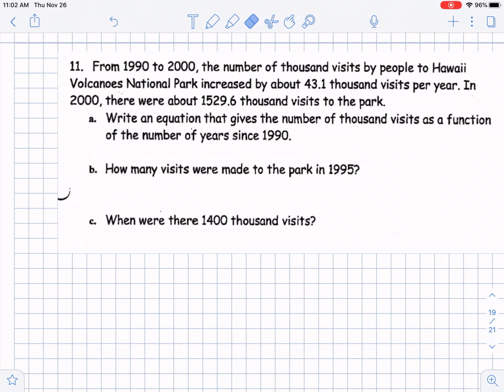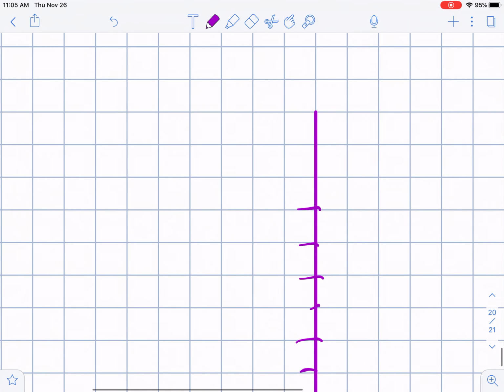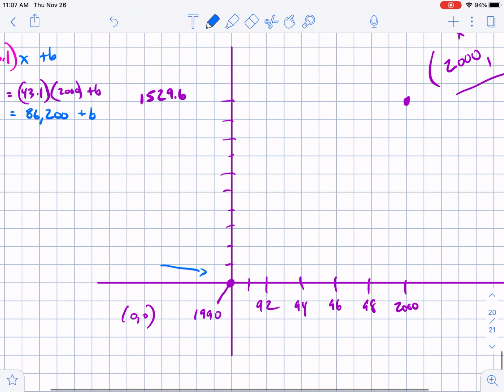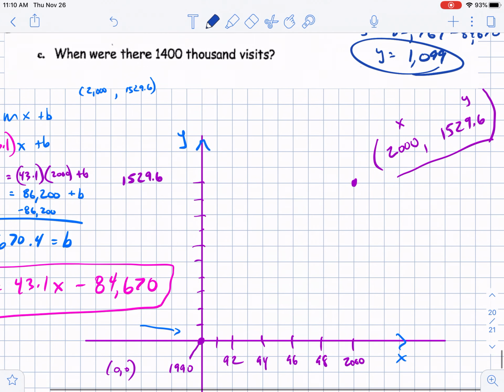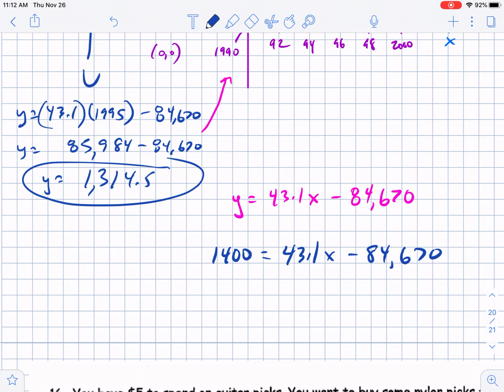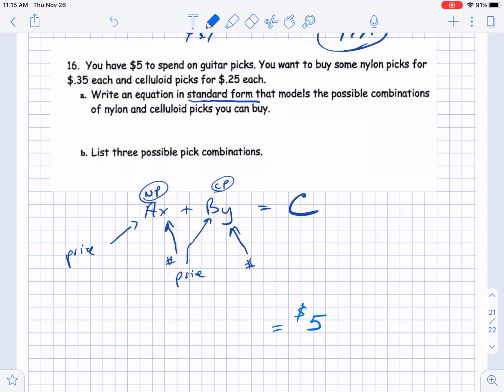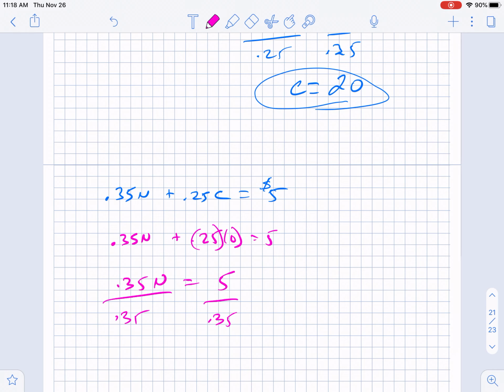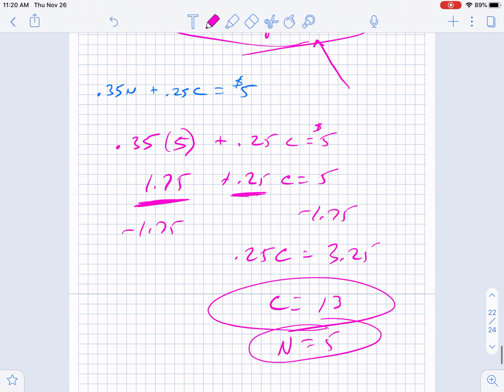November 26, 2020 - Partner Review Again